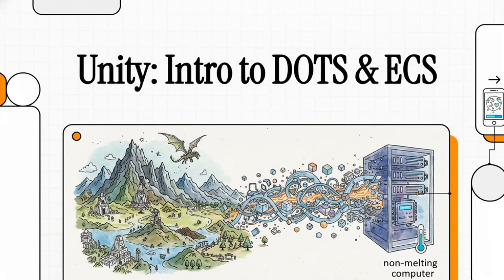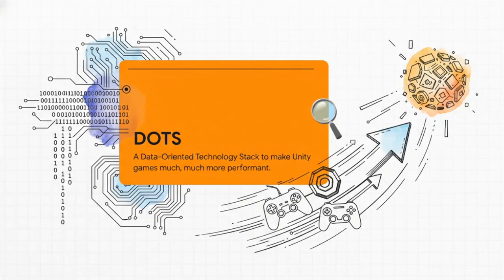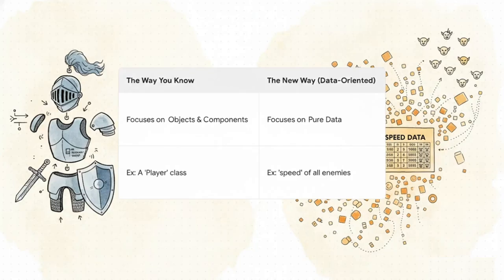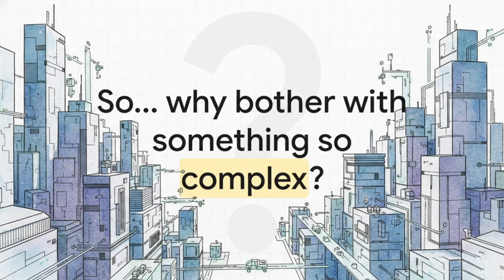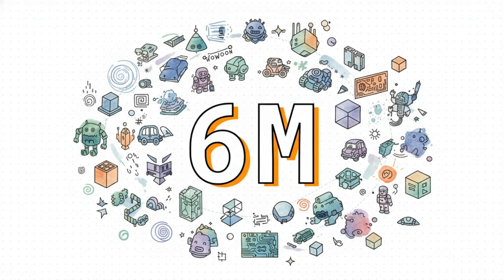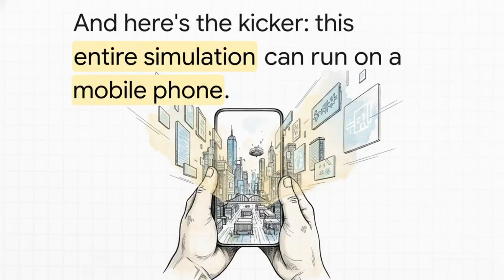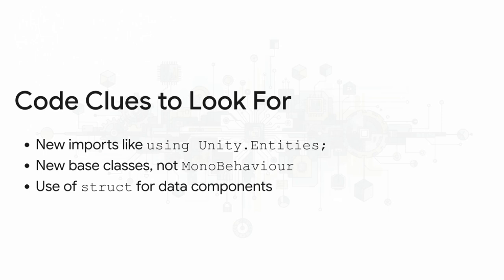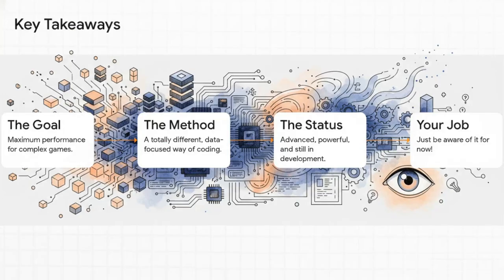58 Unity Intro to DOTS and ECS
00:00 Intro — “How is this even possible?”
00:17 The performance problem in huge open-world games
00:33 Unity’s “secret weapon” for performance
00:37 What is DOTS? (Data-Oriented Technology Stack)
00:45 DOTS explained in simple terms
01:01 The 3 DOTS superstars: Jobs, Burst, ECS
01:13 Why ECS changes everything
01:24 OOP vs Data-Oriented thinking (new mindset)
01:46 Why packed data = insane speed
01:56 Don’t panic — ECS is advanced (and evolving)
02:13 The big question: why bother learning this?
02:26 Unity Mega City demo — the proof
02:32 8 million triangles (yes, million)
02:43 6 million entities explained (what’s an “entity”?)
03:02 2,000 cars moving dynamically
03:12 The crazy part: stable 30 FPS
03:27 The real punchline: it runs on a mobile phone
03:34 Why DOTS/ECS is the only way this is possible
03:47 What this means for beginners (your new goal)
04:00 Become an ECS detective (field guide)
04:15 Clue #1: using Unity.Entities
04:27 Clue #2: not MonoBehaviour (SystemBase / Job systems)
04:37 Clue #3: structs for data
04:47 Even pros find this complex (you’re not alone)
05:03 4 key takeaways to remember
05:33 The future — what will you build with this power?

Have you ever played a massive open-world game and just stopped to think:
“How is this even possible?”

Thousands of cars. Millions of objects. Huge cities.
All running smoothly — even on a mobile phone.

It feels like magic… but it’s not.

In this video, we pull back the curtain and explore how modern games achieve insane performance, and why Unity has been quietly building a powerful system to make it possible: DOTS and ECS.

We’ll break down:

What DOTS (Data-Oriented Technology Stack) actually means (in simple terms)

Why the traditional GameObject + MonoBehaviour approach hits performance limits

How ECS (Entity Component System) completely changes the way games are built

The role of the C# Job System and Burst Compiler

And how Unity’s Mega City demo manages millions of entities at 30 FPS — even on mobile

⚠️ This video is not about mastering ECS today.
It’s about understanding why it exists, when it matters, and how to recognize it when you see it.

If you’re learning Unity, game development, or just curious about how large-scale games work under the hood, this is a peek into the future of game tech.

🎮 When this kind of power becomes easy for everyone to use…
what are you going to build?

👍 Like the video if this helped you understand DOTS & ECS